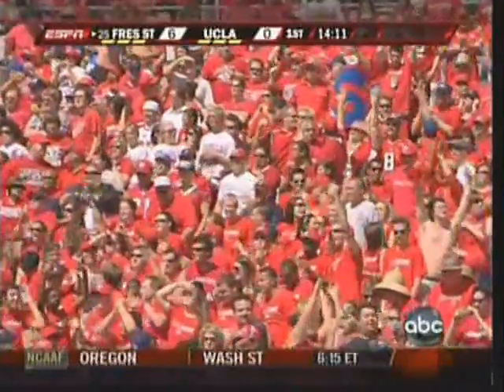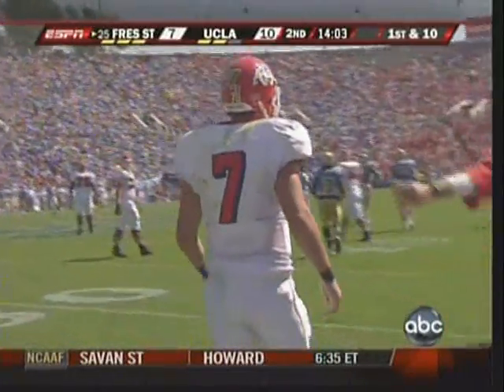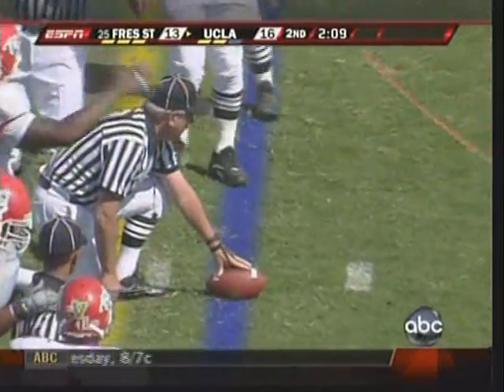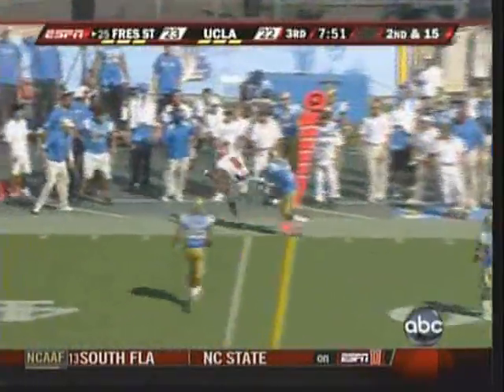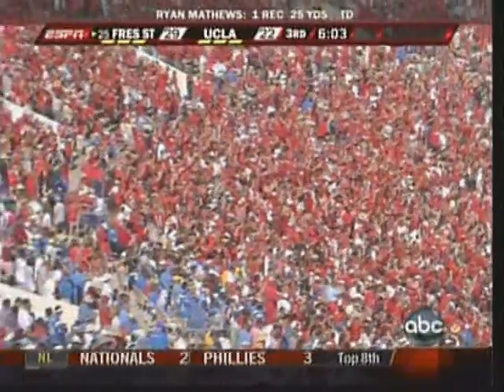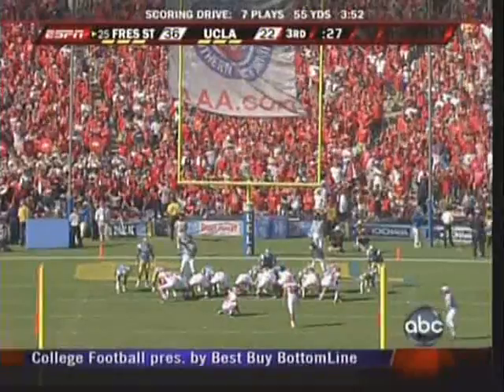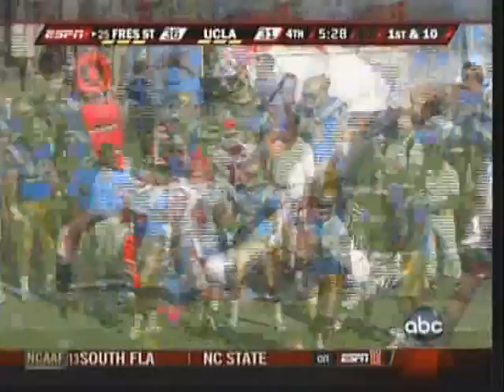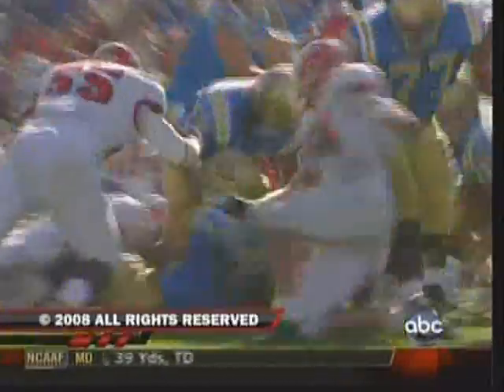2008 Fresno State vs. UCLA